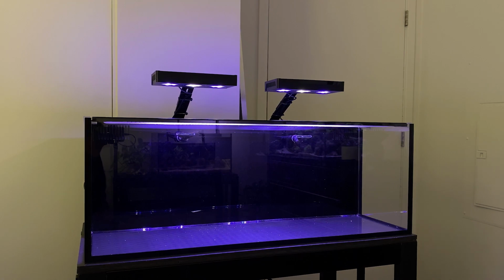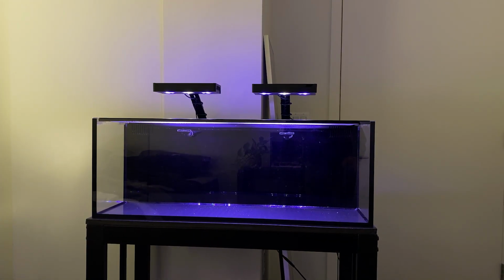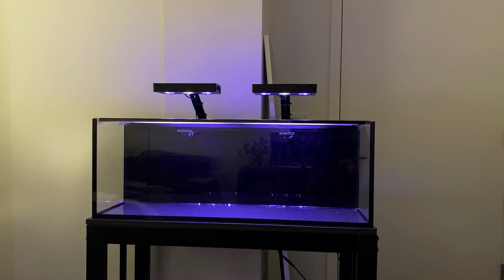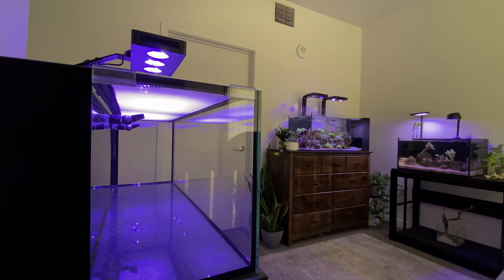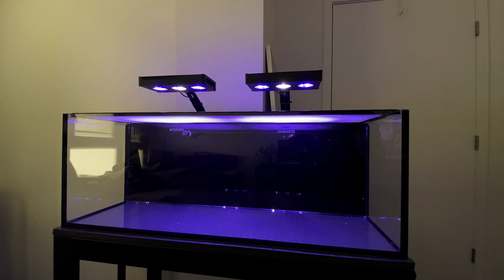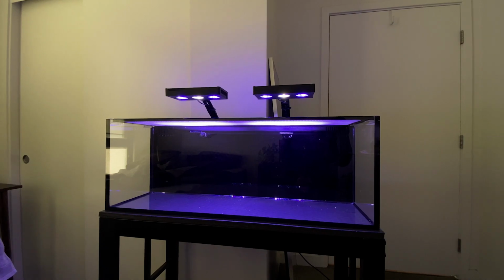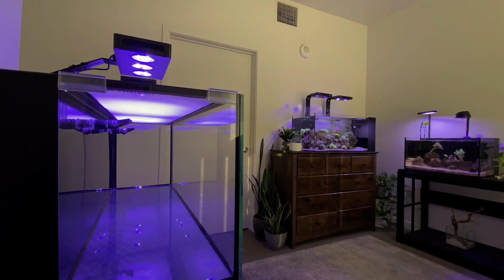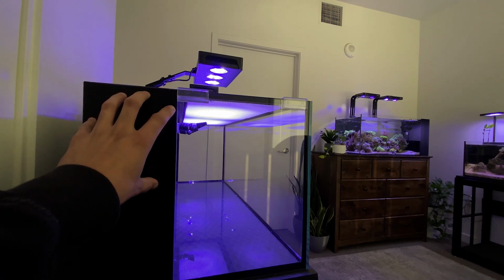I bought one of my dream aquariums...again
Trying to make the most out of my apartment living! Here we do anything aquariums related..

Checkout my other socials!